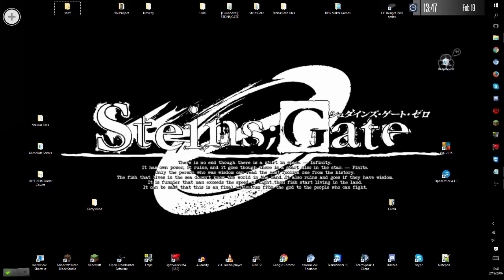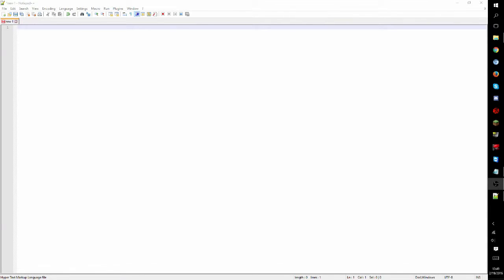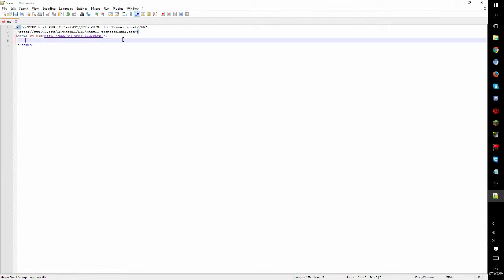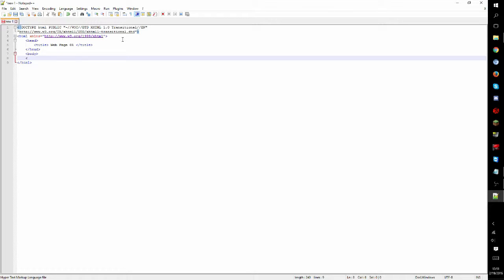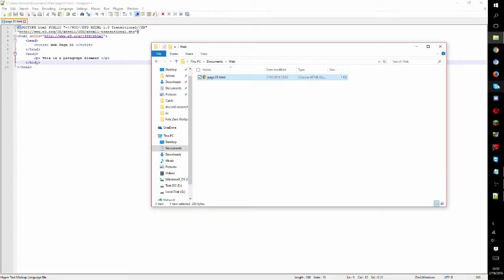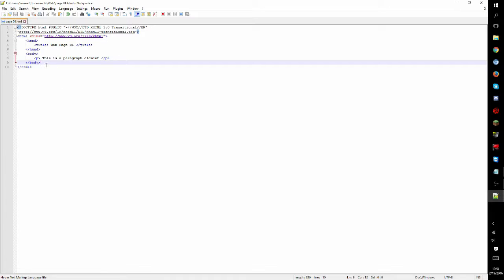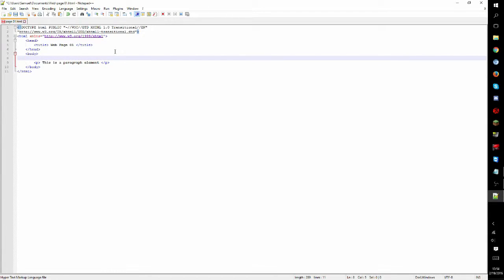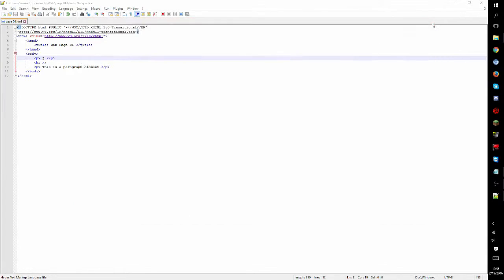Basic XHTML 1.1 - Lesson 1: The Basics